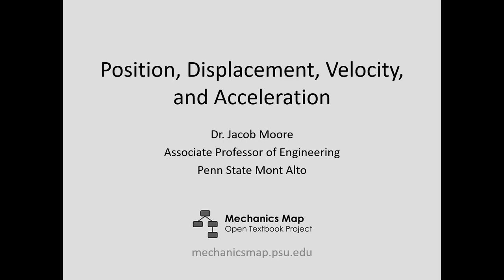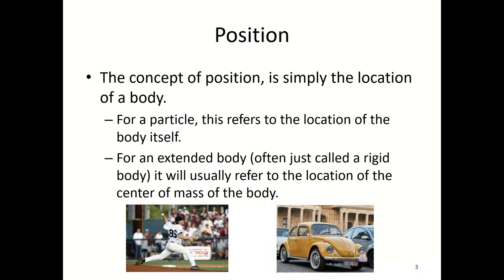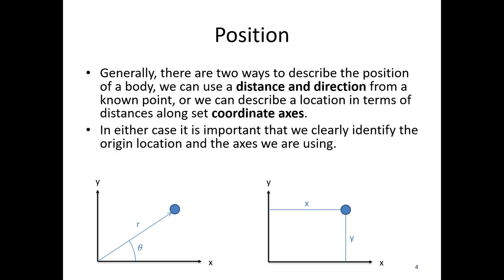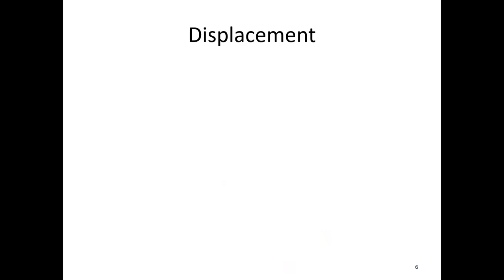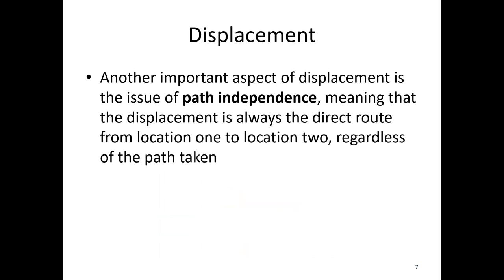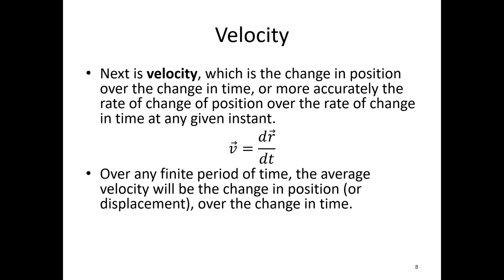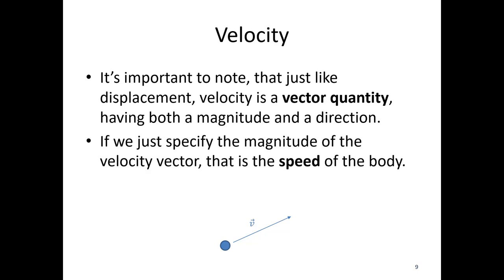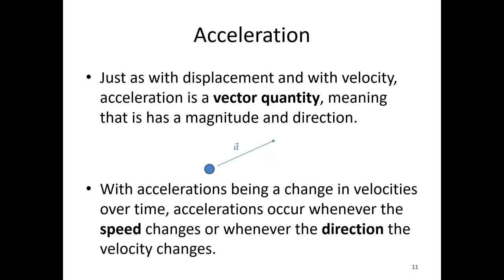1.2 Position, Displacement, Velocity, and Acceleration - Video Lecture - JPM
The video lecture for section 1.2, Position, Displacement, Velocity, and Acceleration. Delivered by Dr. Jacob Moore. Part of the Mechanics Map digital textbook (mechanicsmap.psu.edu)